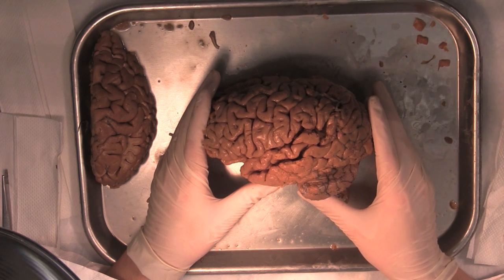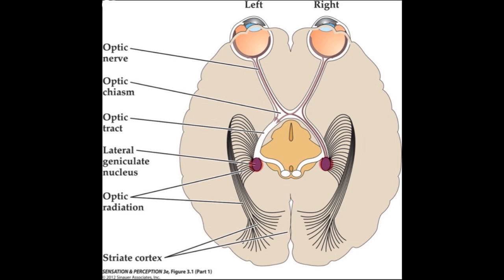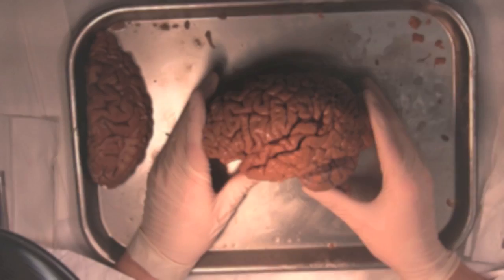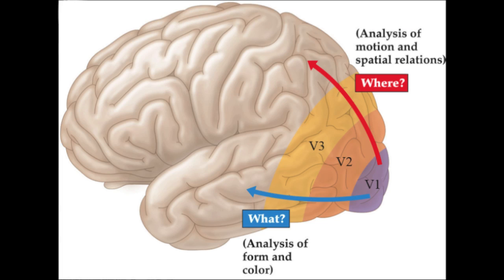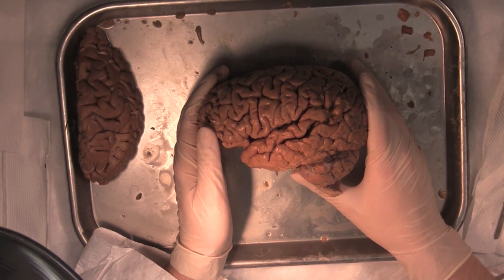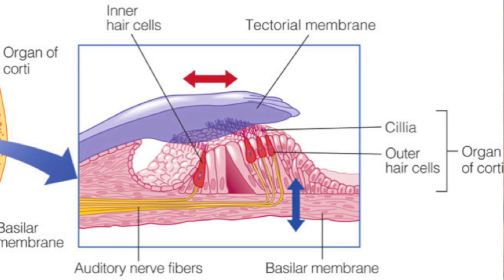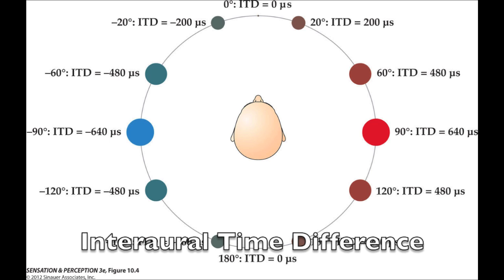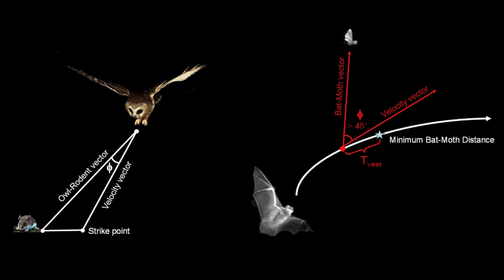MIT Introduction to Neuroanatomy Series: Part 5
Part 5 of this educational series takes a closer look at the neural processes taking place in the occipital and temporal lobes, focusing on vision and audition. We also look at the precursor steps which take place in the retina and lateral geniculate nucleus for vision, and the inner ear and medial geniculate nucleus for audition. Part 6 will cover the parietal lobe.